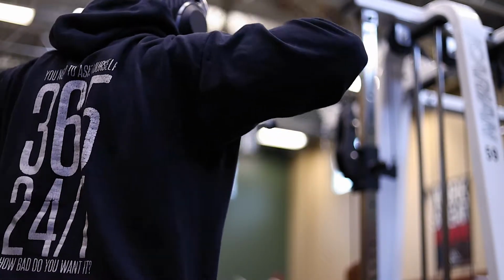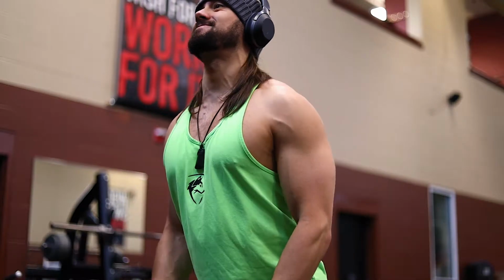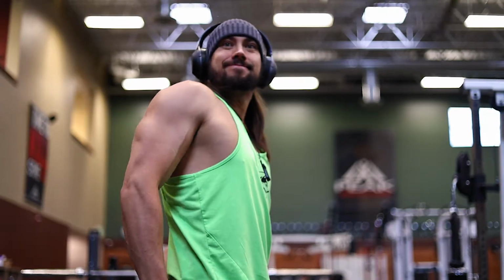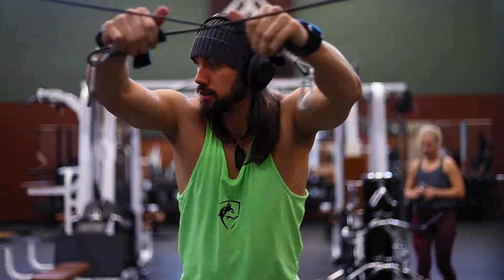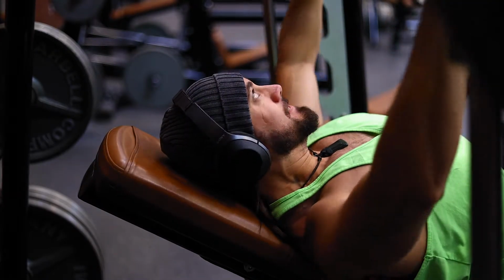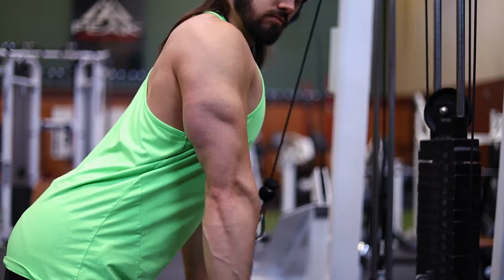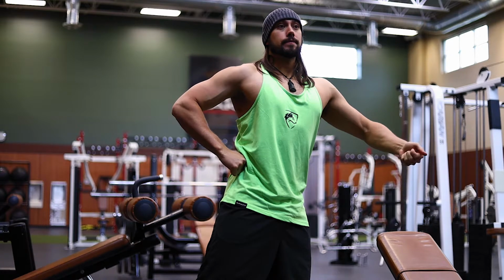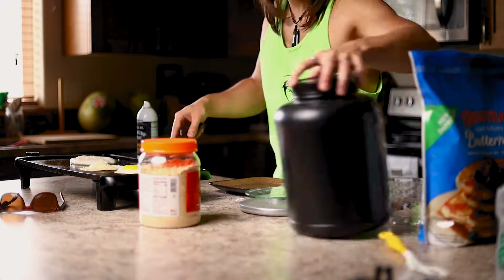SUPERSET SHOULDER WORKOUT | RISE AND GRIND | EPISODE 15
My MAIN Camera
My Small Backup Camera
My MAIN Vlogging Lens I Use Every Day
The B-Roll and Portrait KING
The Lens I Use for AMAZING Detail Shots
The World’s GREATEST Gimbal
The “Nifty Fifty” Everybody Should Have
My Voiceover Mic
The Shotgun Mic I Use
My Favorite VIDEO Tripod
My Favorite PHOTOGRAPHY Tripod
Worlds BEST Photography Backpack
The Drone I use
How I Light My Videos
Best Softbox EVER
Best Compact Flashes I Use for Photography